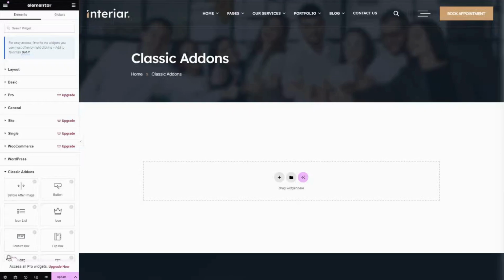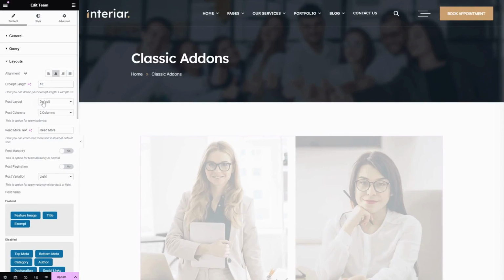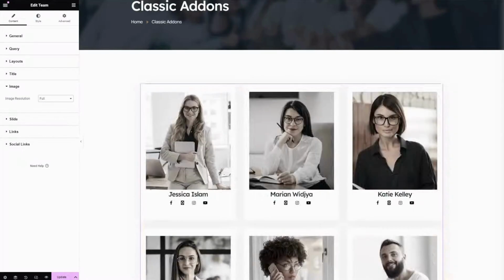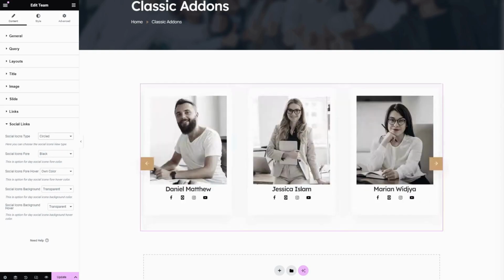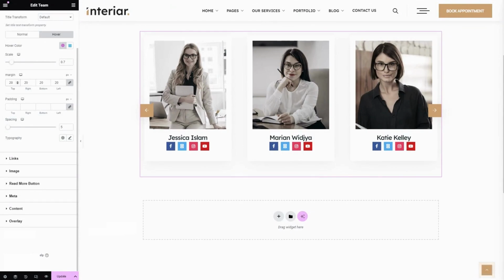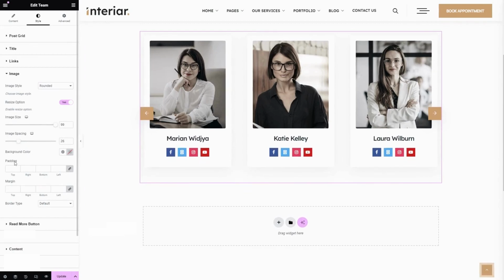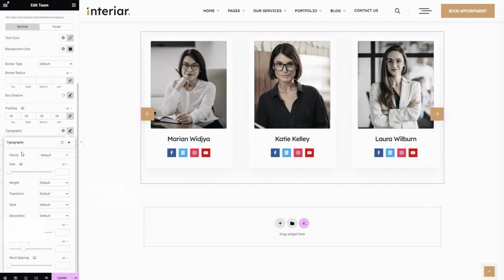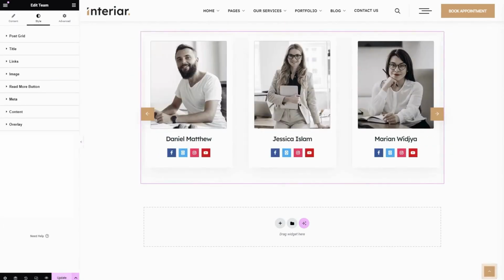How to Use a "Team" Widget of a Classic Elementor Addon Plugin?